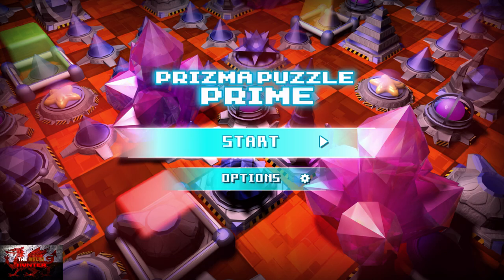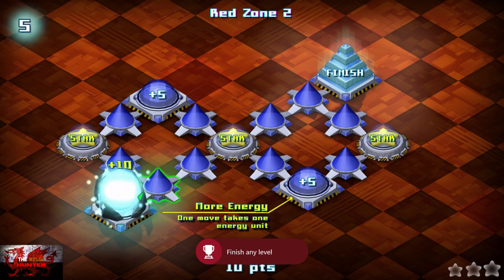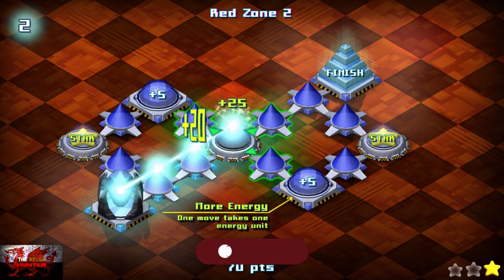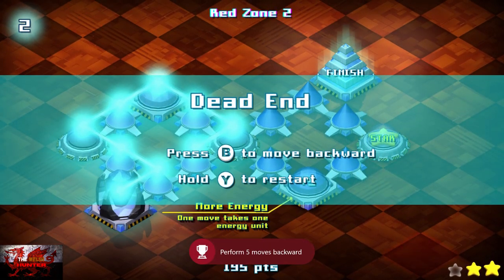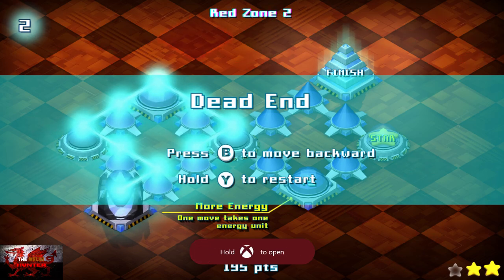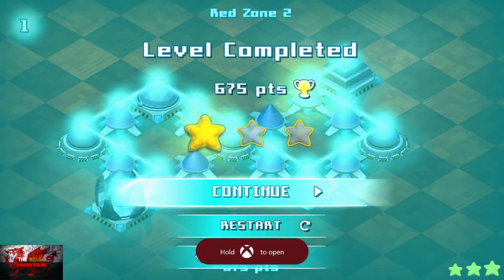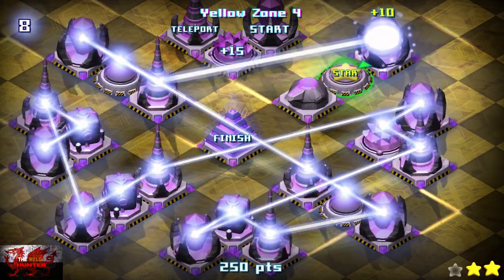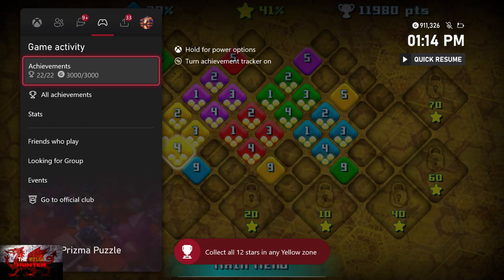Prizma Puzzle Prime - 100% Achievement Guide! Includes 2 Title Updates totalling 3000GS!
Welcome to my 100% Achievement/Trophy Guide for Prizma Puzzle Prime.
A game developed & Published by @SilenGames  & is available to you for just £4.19 or $4.99!

TimG84
Khost
TschanSchpange1
TonySki
ShadowTurul21
Rukus
TheUnderdog2020
DragonClave
Livibeau
KAens
Worf
BrigadierBlue

LEG-ENDS!

Big Love!